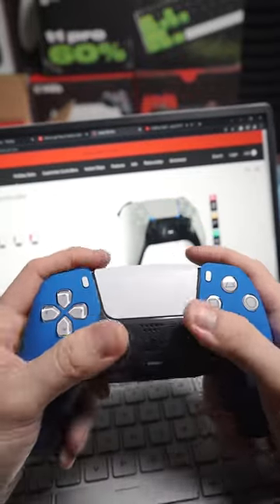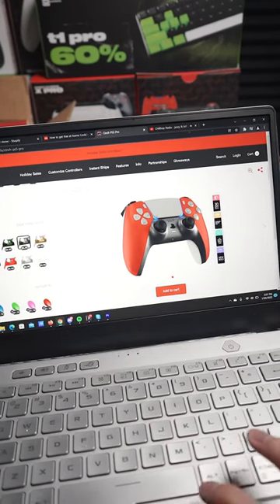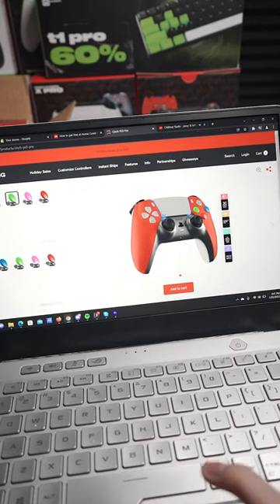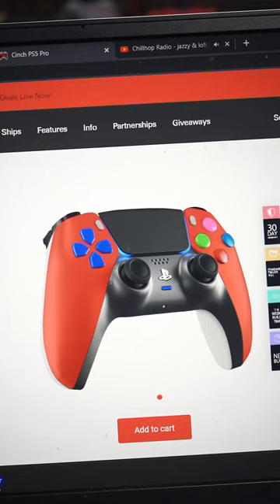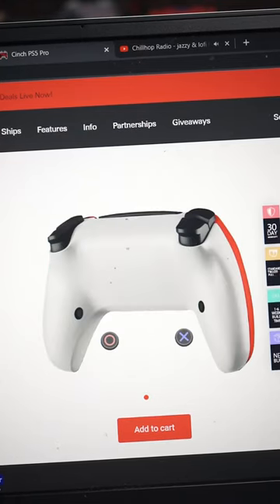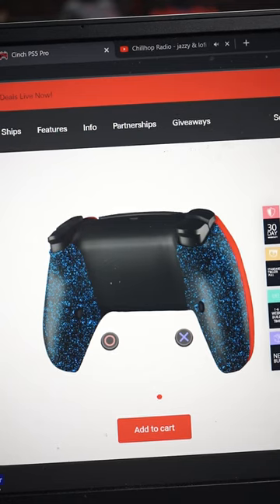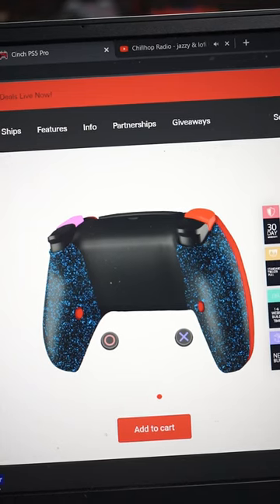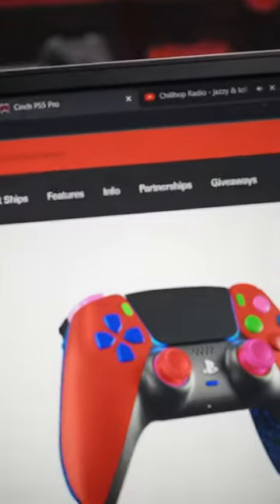How do I get a customized controller?